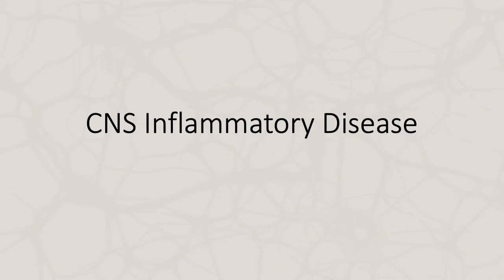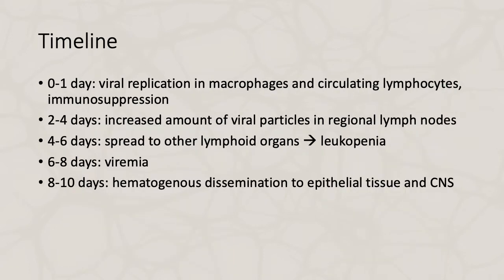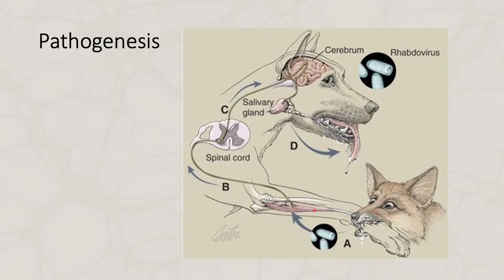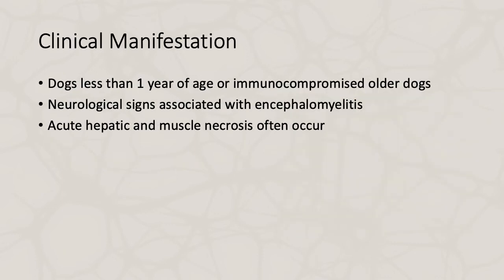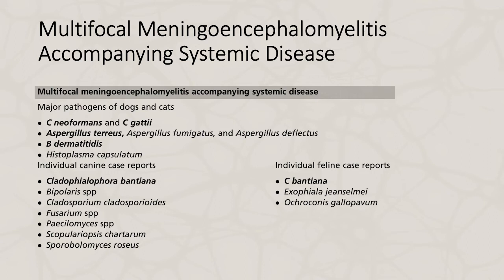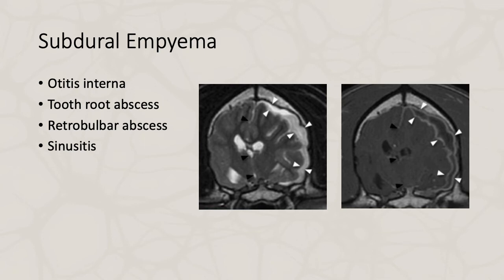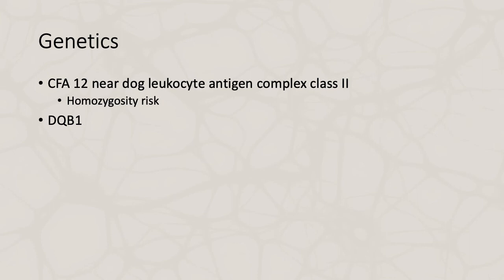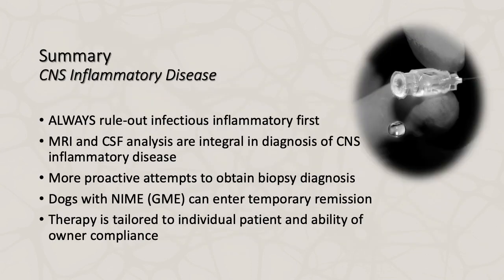CNS Inflammation in Small Animals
This is a lecture for anyone interested in some of the more common CNS infections and immune mediated disease in small animals, largely focused on dogs. There is a section around 25 minutes that is silent for some reason and last approximately 1.5 minutes. Feel free to skip ahead.